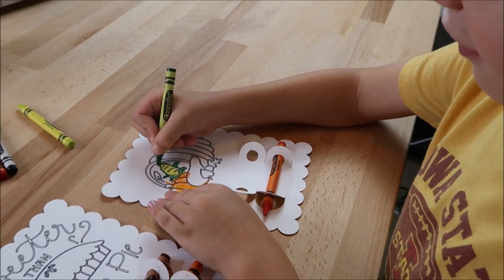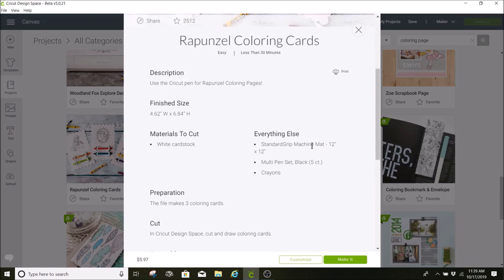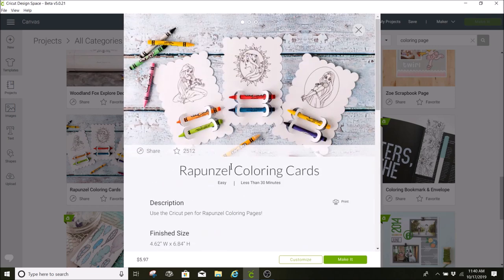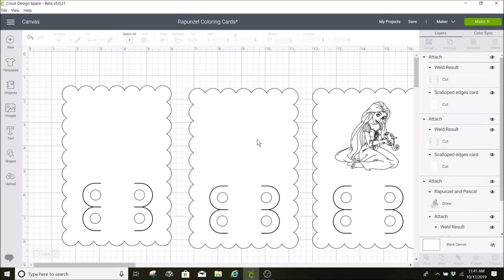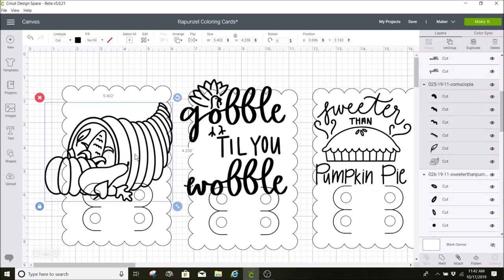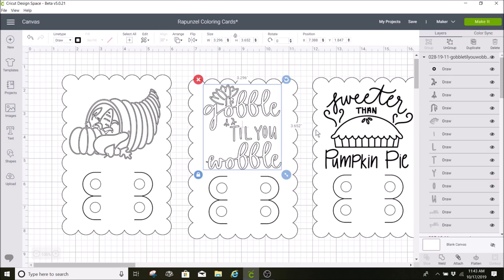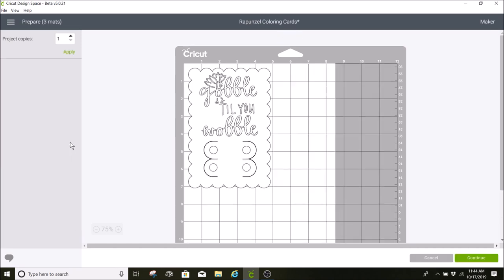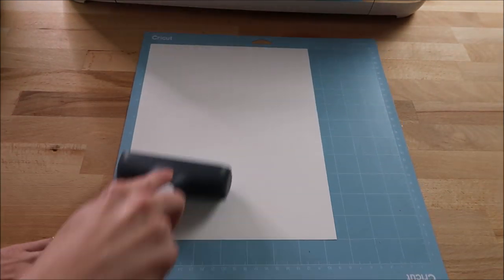HOW TO MAKE COLORING PAGES WITH THE CRICUT | THANKSGIVING KIDS PROJECT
Lightgrip mat
Cricut tools
Brayer tool